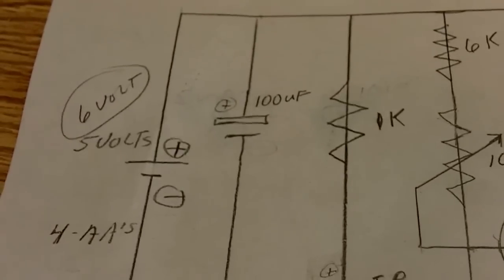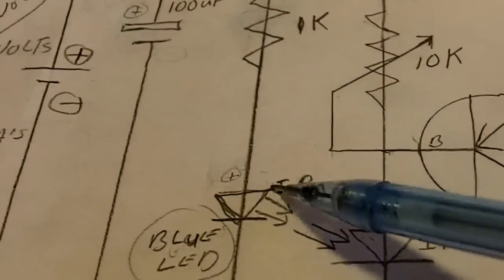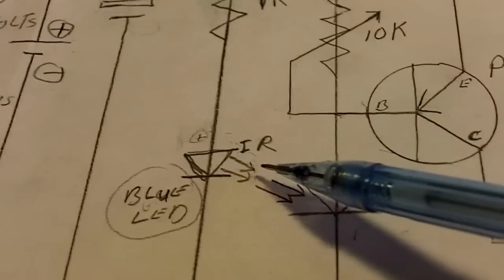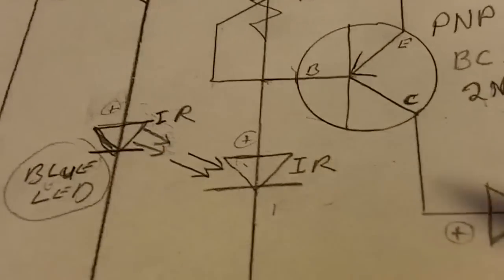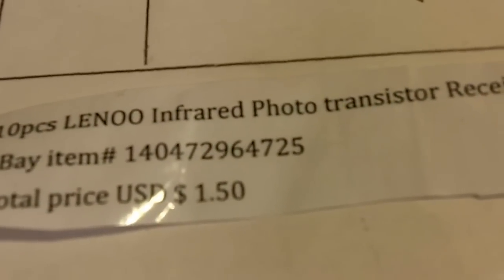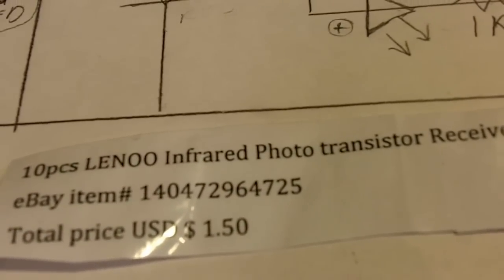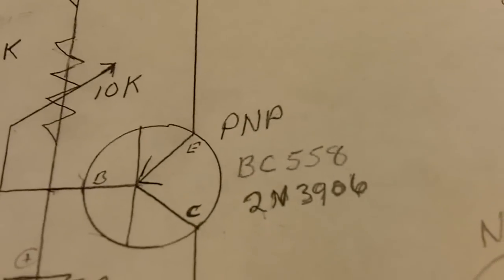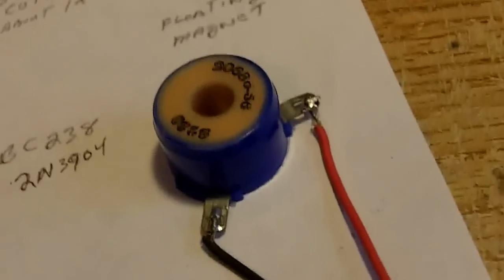Levitation up date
magnetic levitation